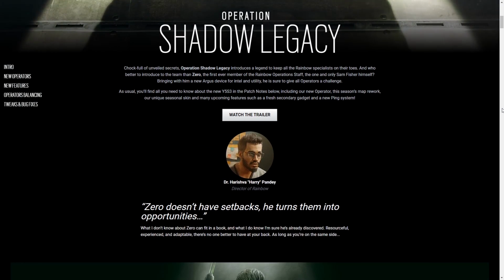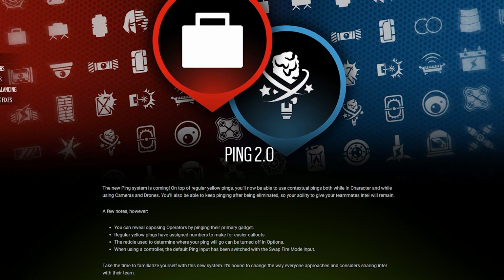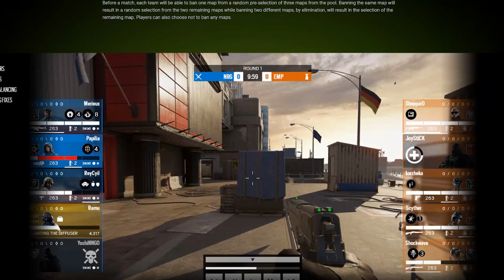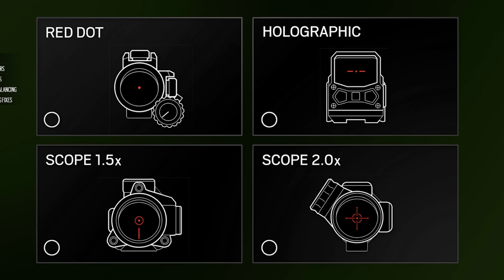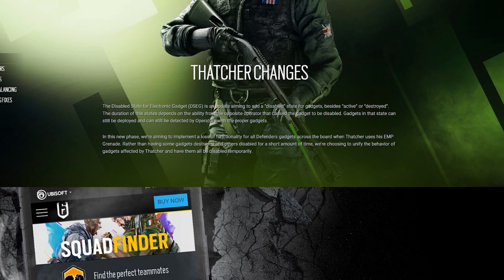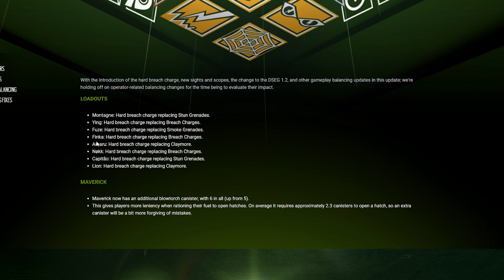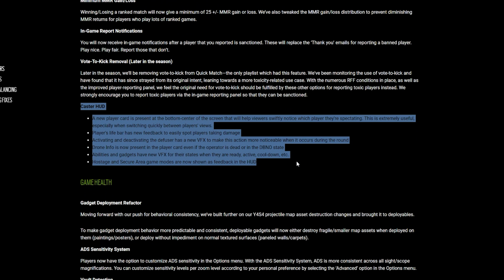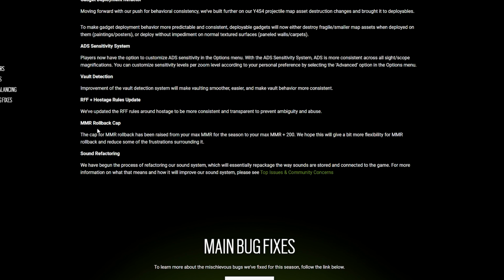Patch Notes, Operation Shadow Legacy - 6News - Rainbow Six Siege